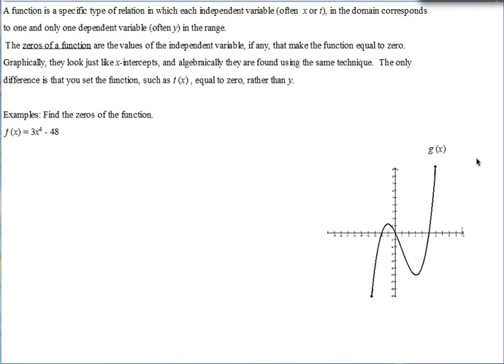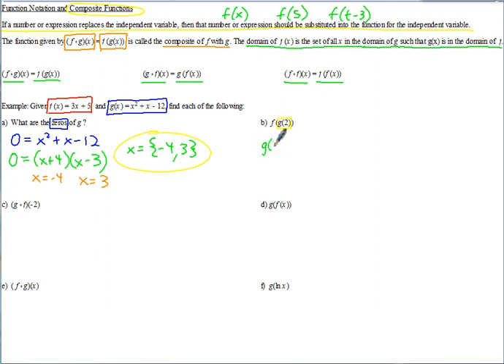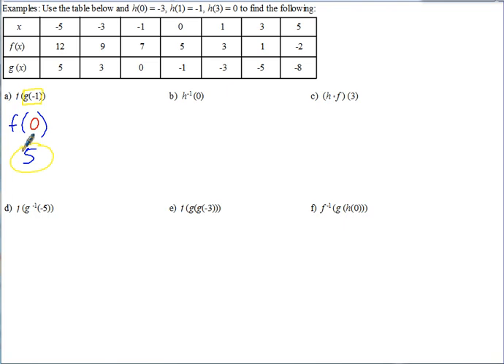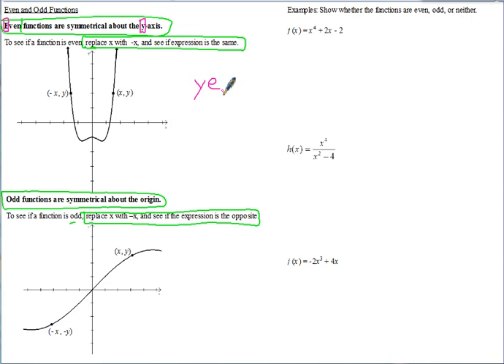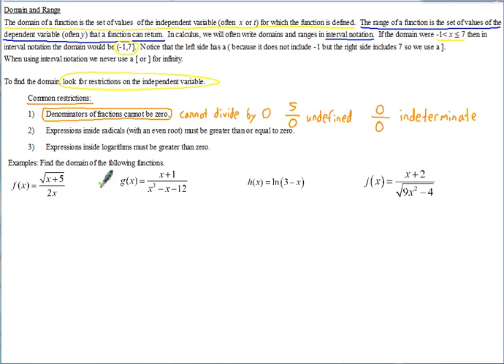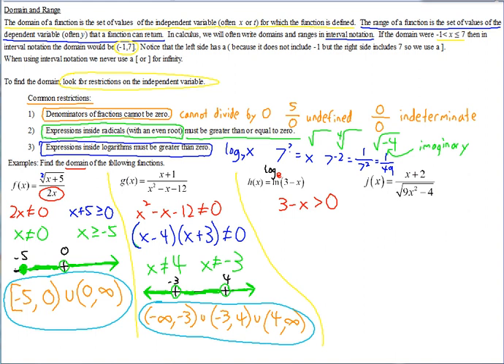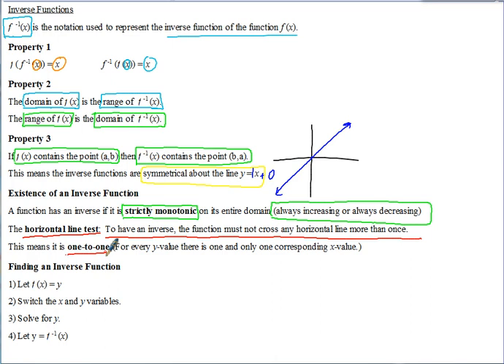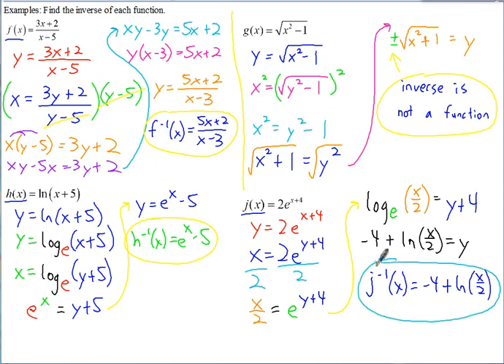AP Calculus Notes Functions